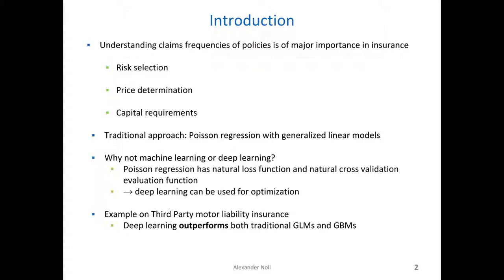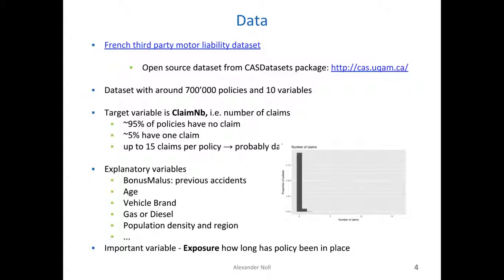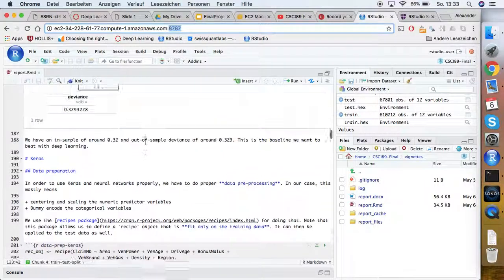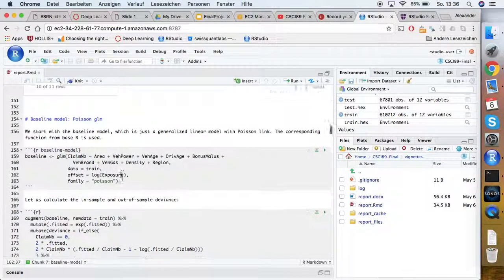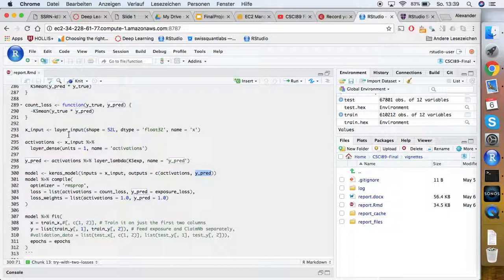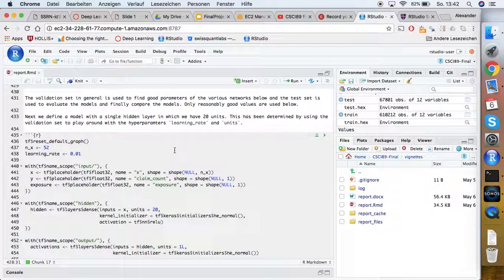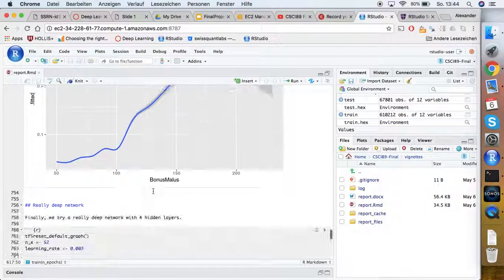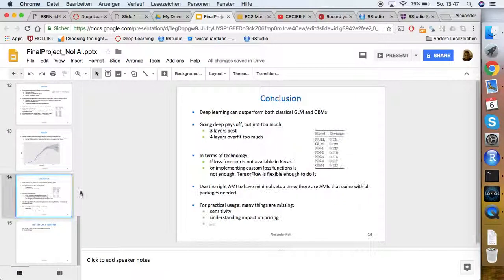CSCI-89 Final long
Long form of final project video